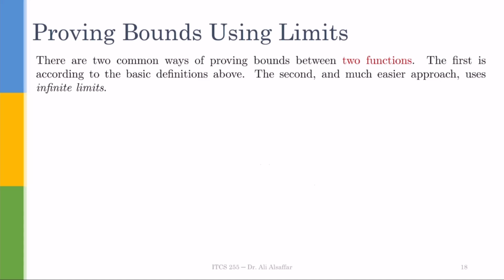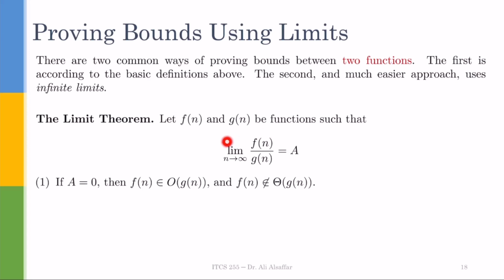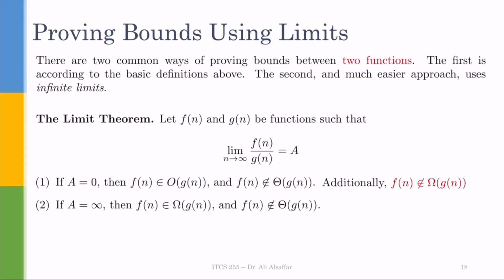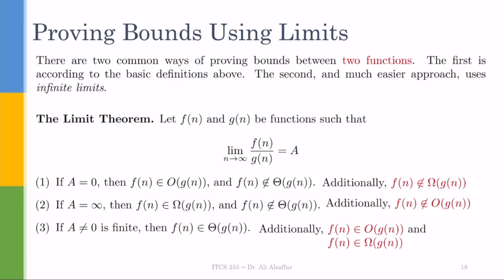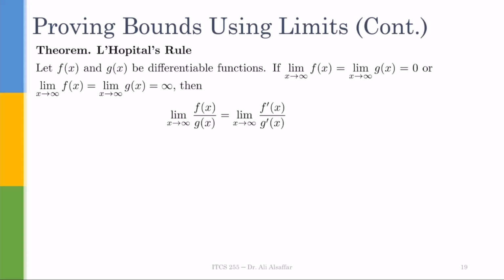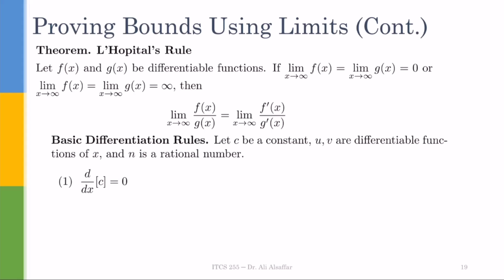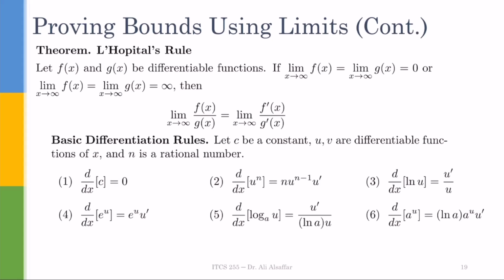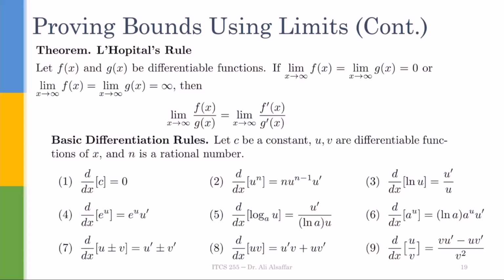Lesson 12 Proving Bounds Using Limits 2022